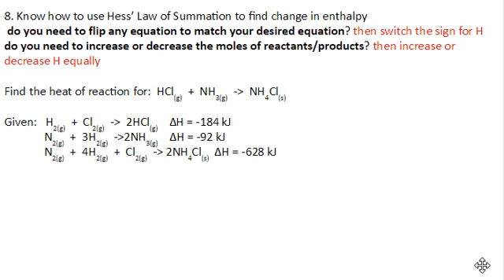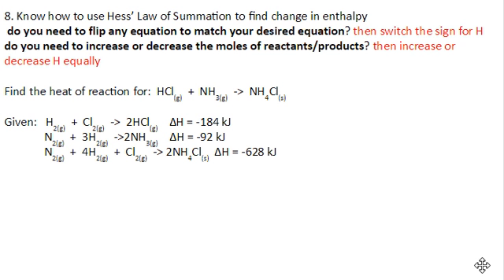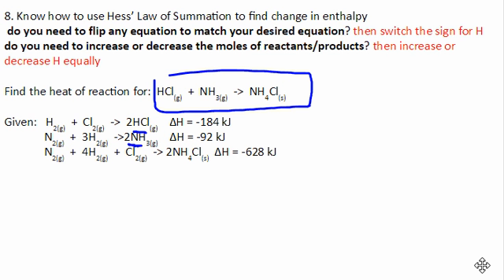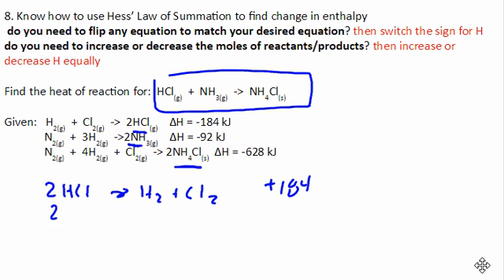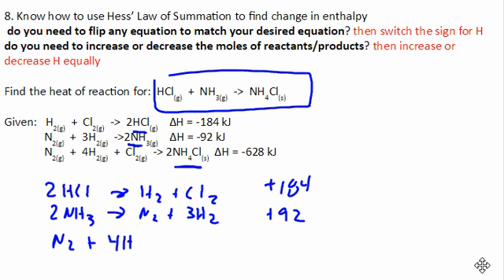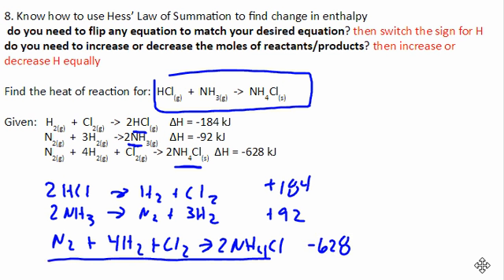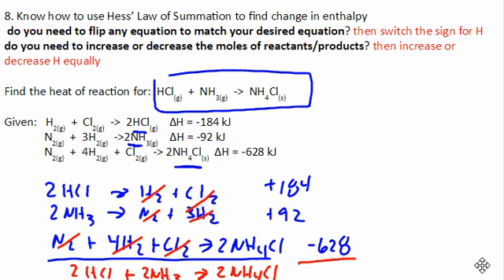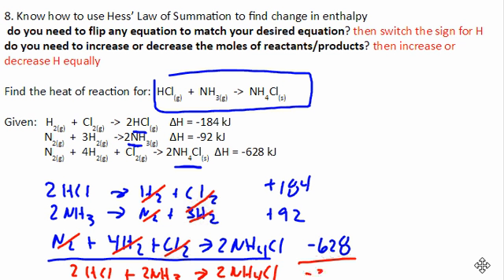IB Topic 5: Energetics test review Objective 8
Goes over solutions for IB chemistry SL problems on energetics (topic 5)